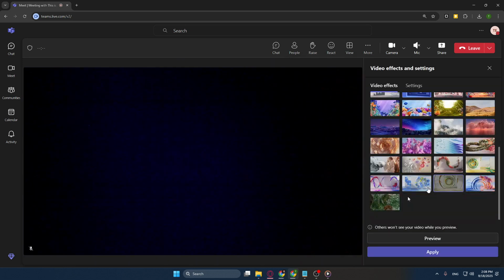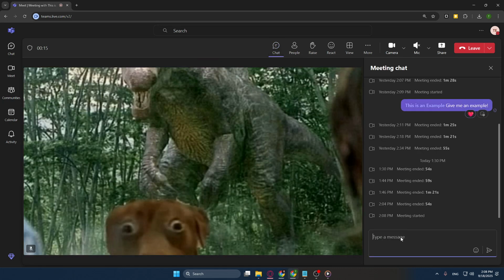How To Enable Chat Box In Microsoft Teams Tutorial [2026 Guide]